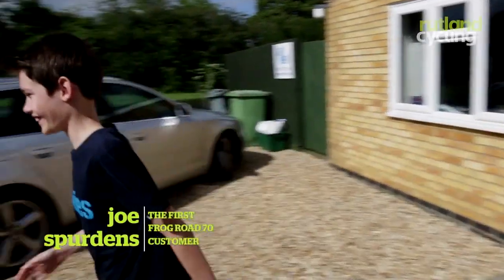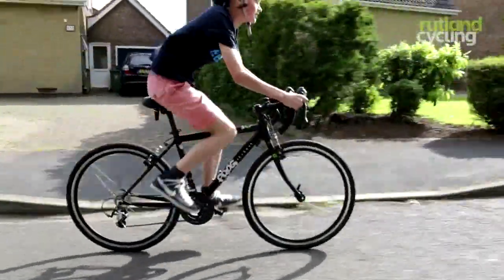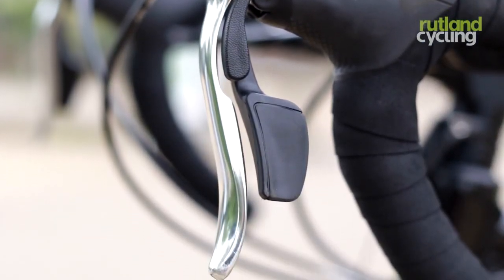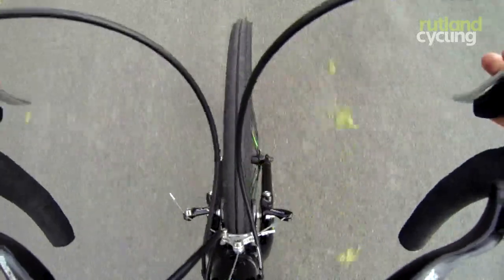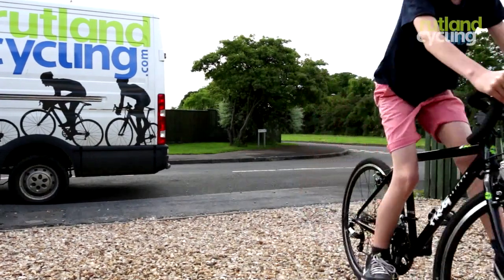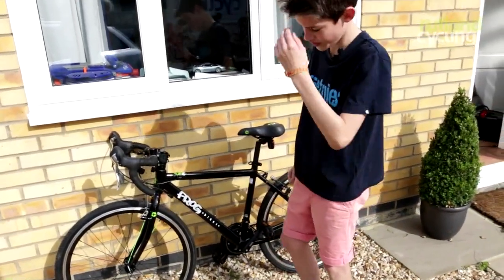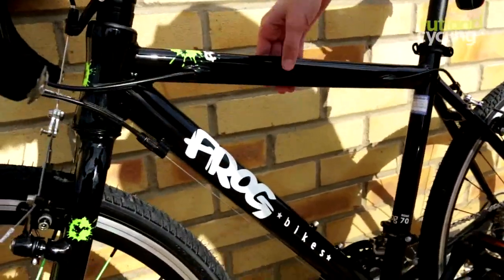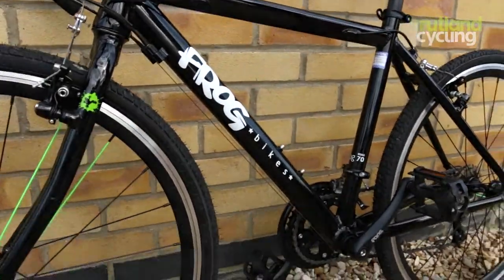Frog 70 Kids Road Bike - Review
In this exclusive video, we take a close look at the new Frog 70 Road Bike on it's first delivery!
The bike will shortly be available at Rutland Cycling.